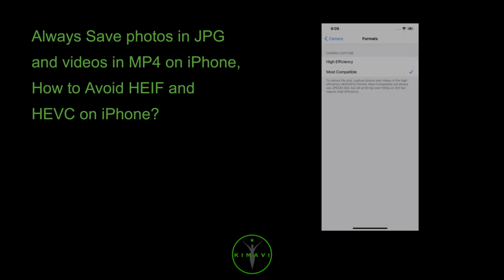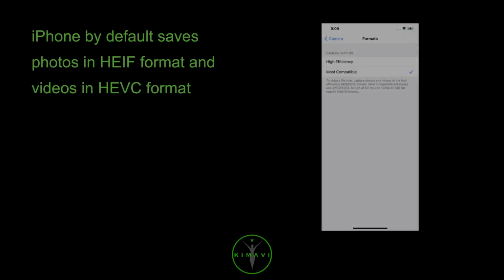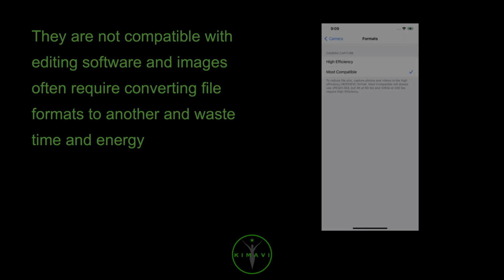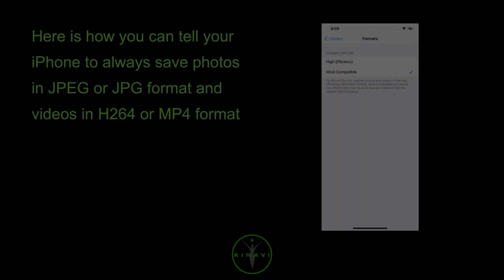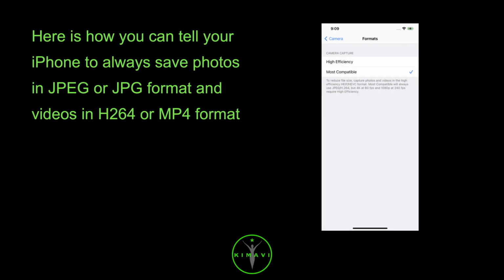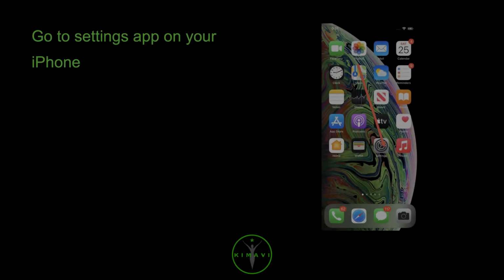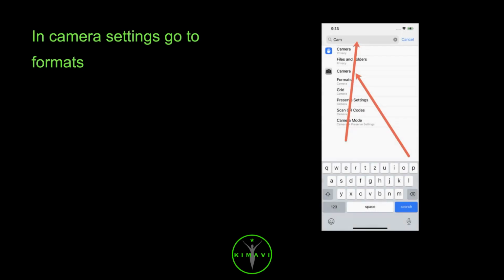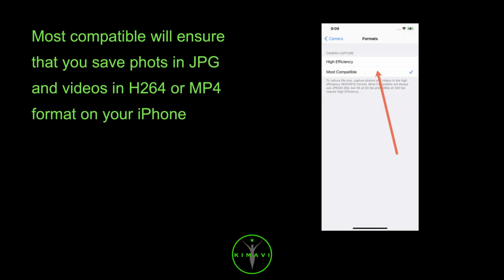Always Save photos in JPG and videos in MP4 on iPhone, How to Avoid HEIF and HEVC on iPhone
Welcome to Kimavi Videos (Landscape Mode).

iPhone by default saves photos in HEIF format and videos in HEVC format

They are not compatible with editing software and images often require converting file formats to another and waste time and energy

Here is how you can tell your iPhone to always save photos in JPEG or JPG format and videos in H264 or MP4 format

Go to settings app on your iPhone

Scroll down to camera section or type camera in search bar

In camera settings go to formats

In formats choose Most Compatible

Most compatible will ensure that you save phots in JPG and videos in H264 or MP4 format on your iPhone

Hashtags iPhone, JPG, Mp4, Photos, Videos, HEIF, HEVC

Thank you from Kimavi, Please visit us at Kimavi.Com for more landscape videos